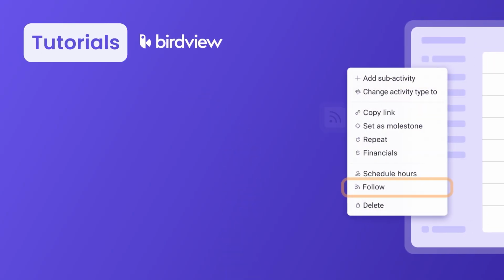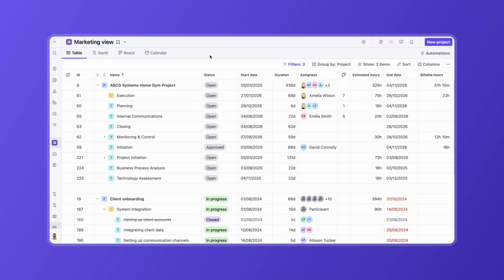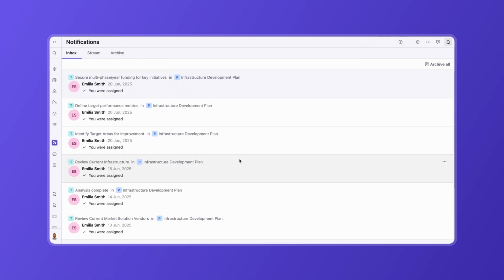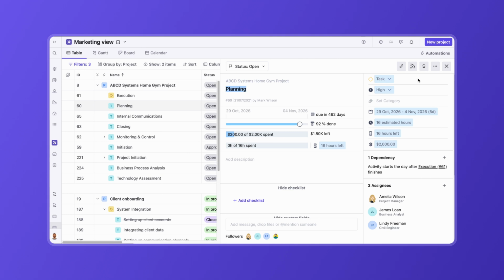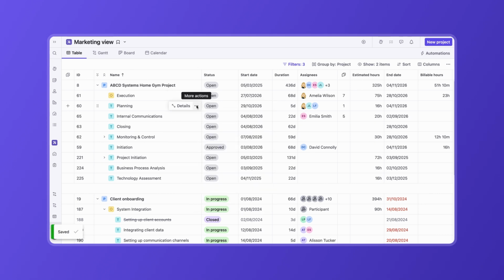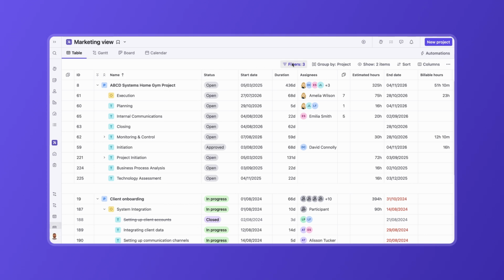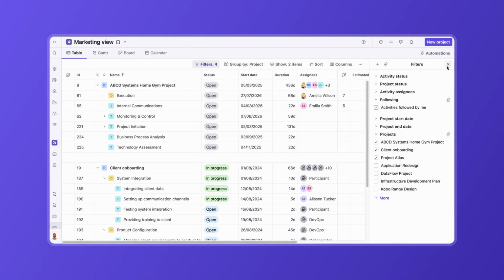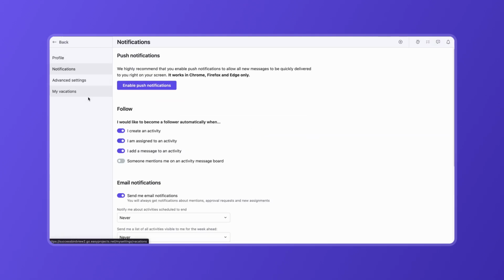How to Follow & Unfollow Tasks in Birdview PSA (+ Auto-Follow Settings) | Birdview tutorial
How do you follow a task in Birdview PSA — and what does following actually do? This quick tutorial explains the follower functionality: followers receive all the notifications that assignees receive, without the activity being added to their list of responsibilities.

Key facts covered in the video:
• Follow an activity from its details via the follow icon, or via the three-dot menu next to the activity name → "Follow"; click the icon again to unfollow
• You need permission to view an activity before you can follow it
• To see everything you follow: open filters, enable the "Following" toggle, and click "Activities followed by me"
• Auto-follow: in your notification settings you can automatically follow activities when you (1) create them, (2) get assigned to them, (3) post a message, or (4) get mentioned on the message board

⏱️ CHAPTERS
0:00 Intro: what followers are & why use them
0:26 Following, unfollowing & the permission rule
0:45 Filtering to activities you follow
0:55 Auto-follow via notification settings